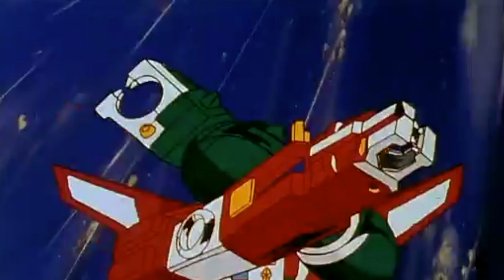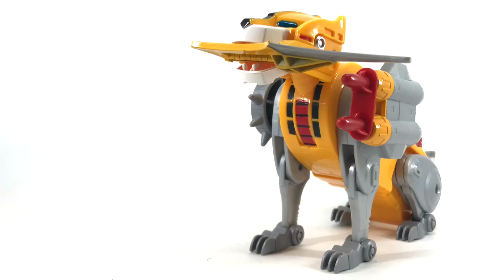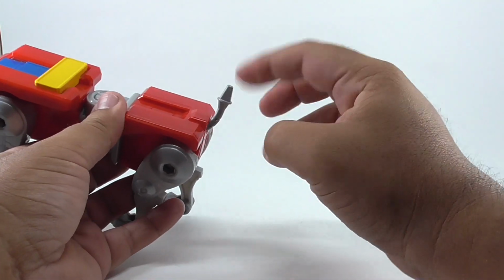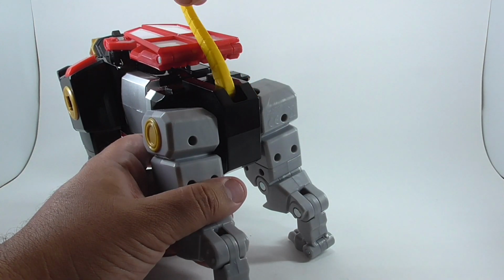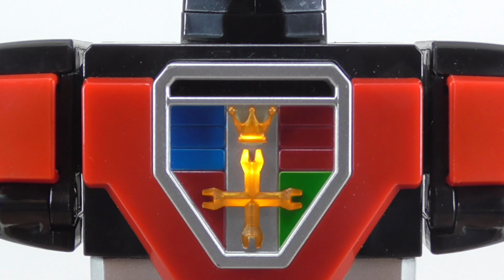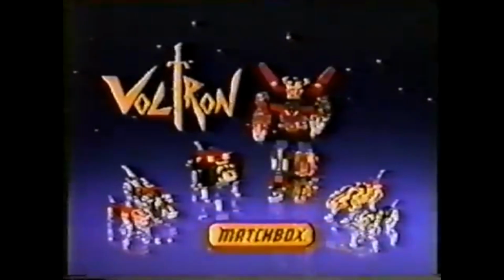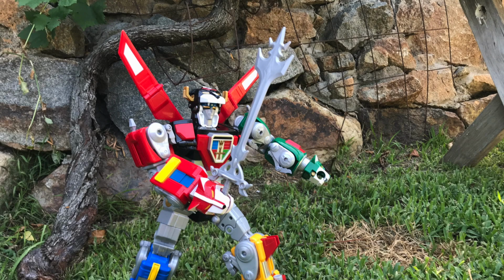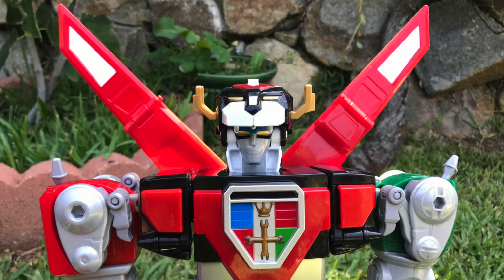35th Anniversary: Classic Voltron '84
It's Voltron's 35th Anniversary!
After the Netflix Voltron, Playmates toys released a Legendary Defender Voltron and the Classic Voltron '84 16 inch figure!

For some behind the scenes materials

Album: Lovers
Song: Life Style